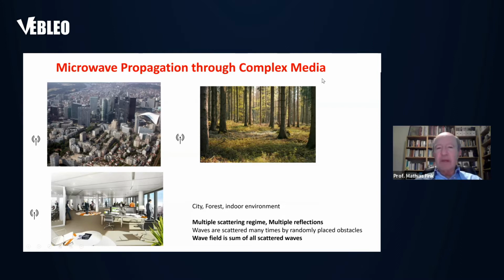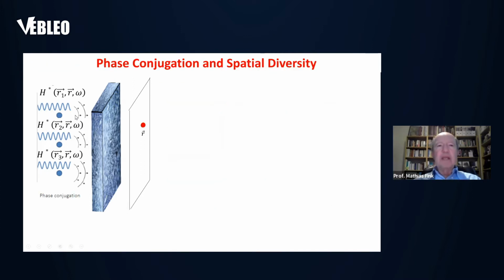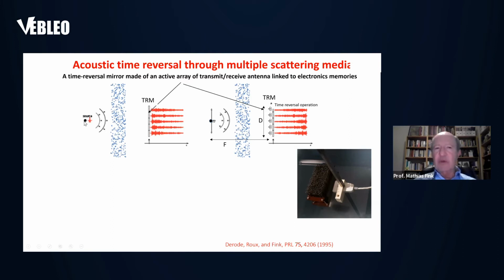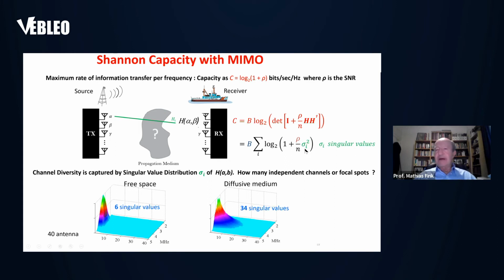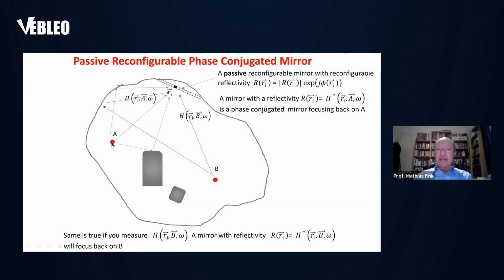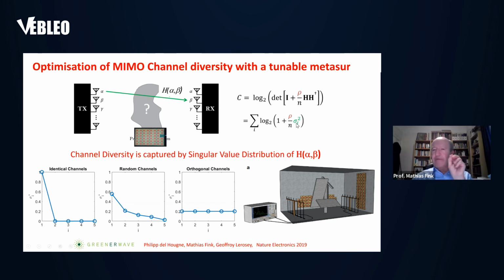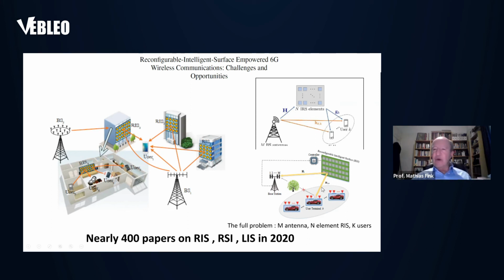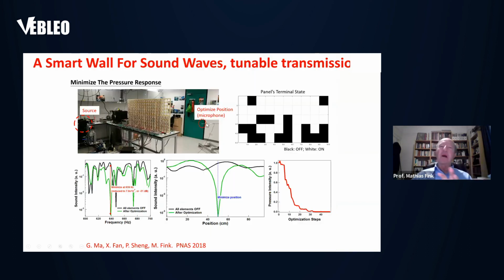ESPCI Paris, PSL University | Prof. Mathias Fink | France | Lecture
Prof. Mathias Fink delivered this Talk in the Webinar on Materials Science, Engineering and Technology

Title: Wave Control for Wireless Communications: From Time-Reversal Processing to Large Reconfigurable Intelligent Metasurfaces”